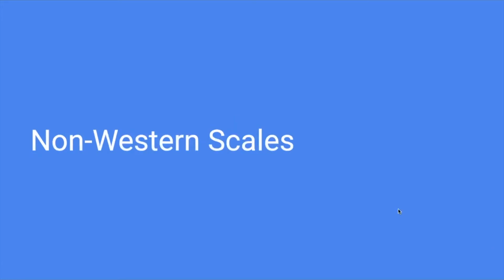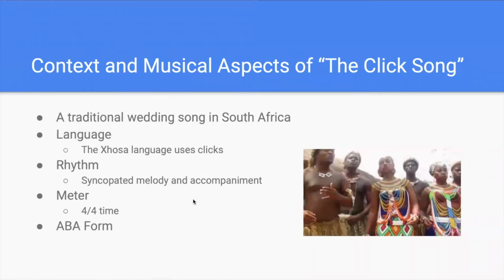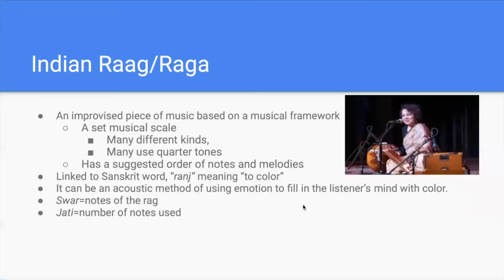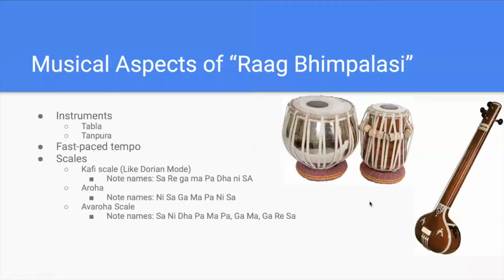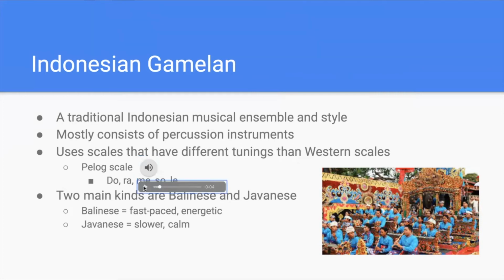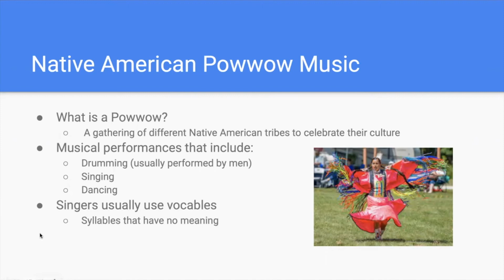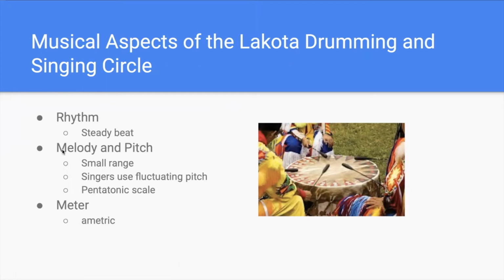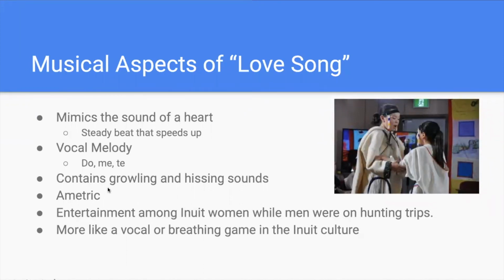Non-Western Music: An Introduction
Hi guys! In this video, my friend Rachel and I talk about and give some examples of Non-Western music from Africa, Asia, and Indigenous North America. If you don't know a lot about Non-Western music, this video is a great place to start!